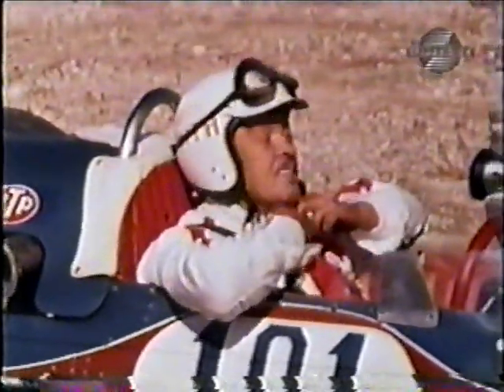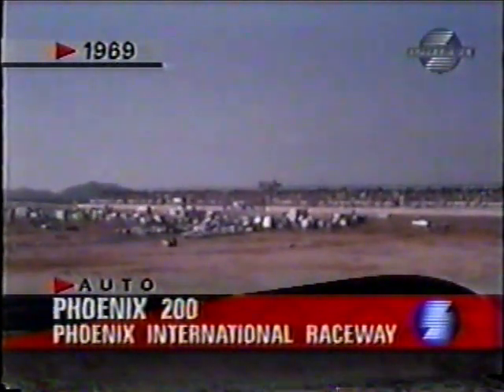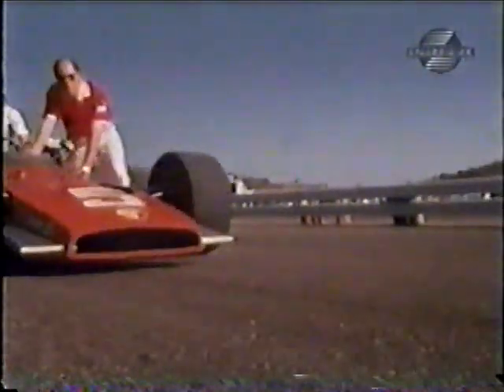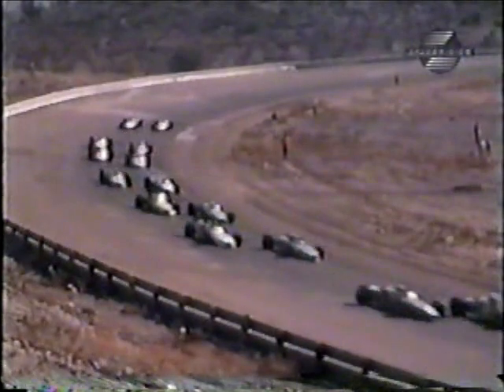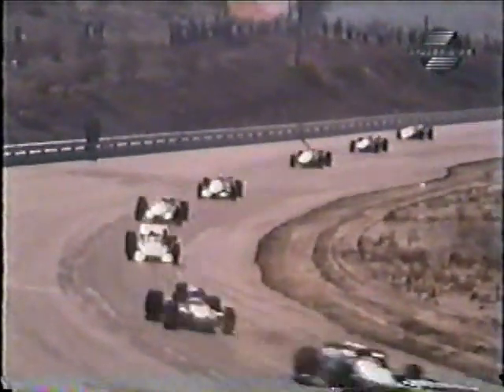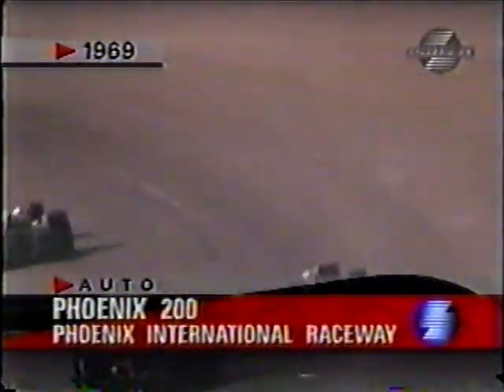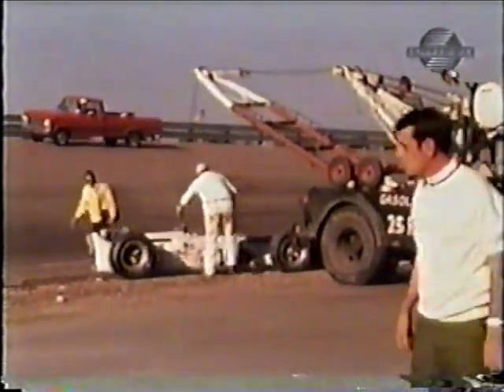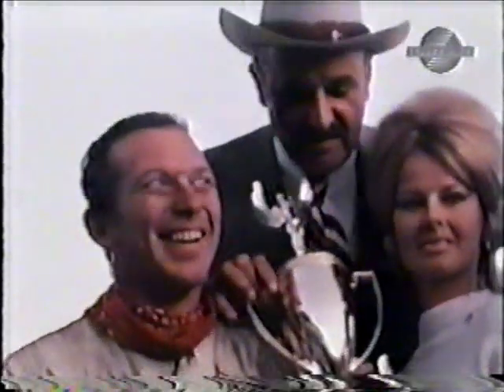1968 Bobby Ball Memorial - Phoenix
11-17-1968 - The Bobby Ball Memorial from Phoenix International Raceway.